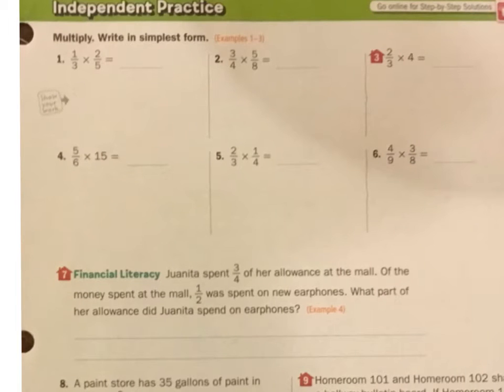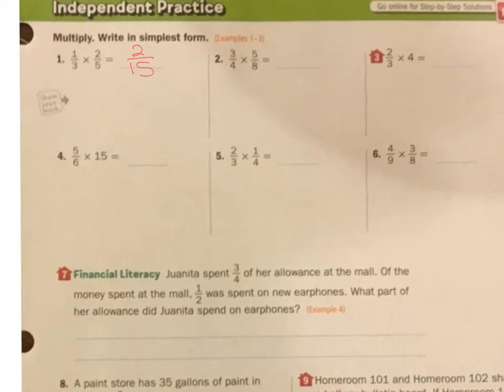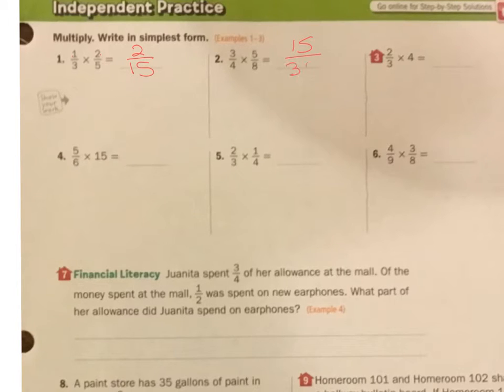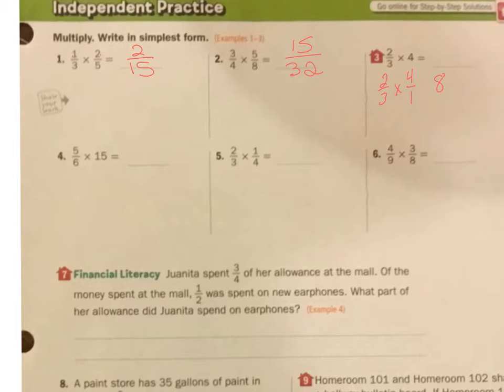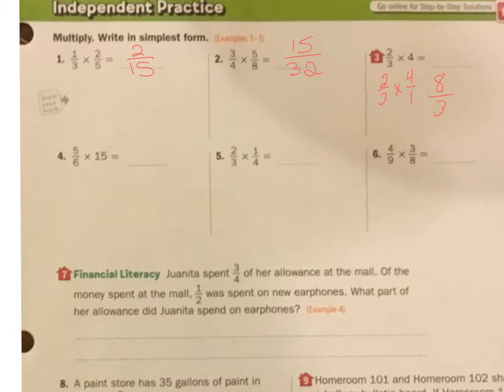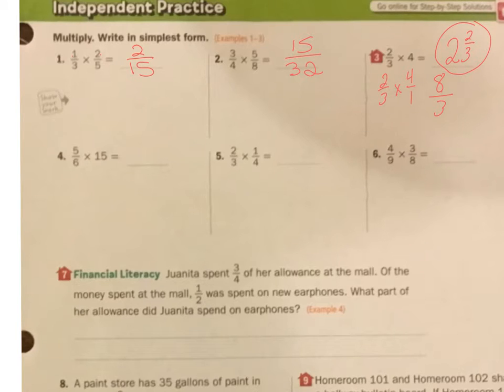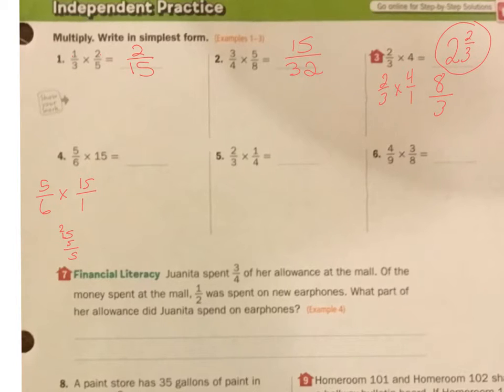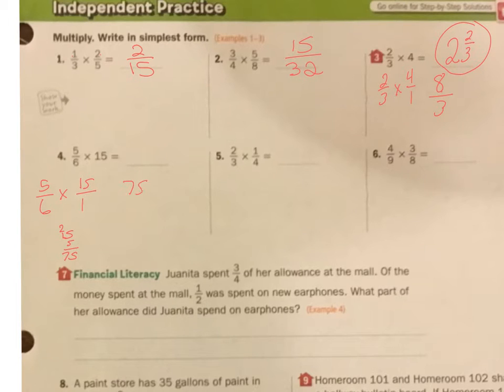math 4.3 independent practice